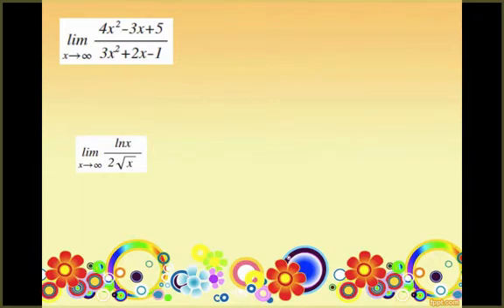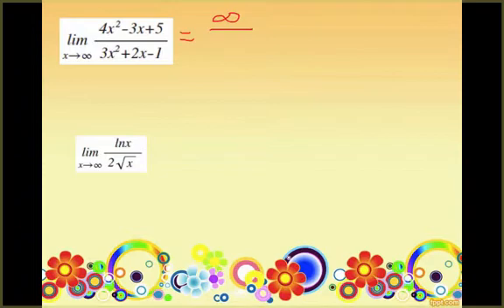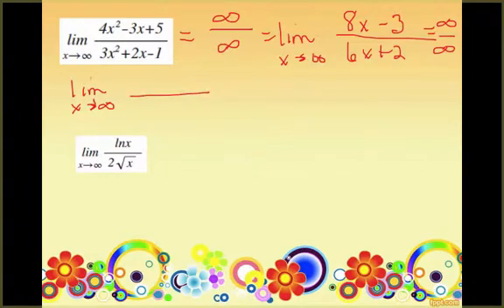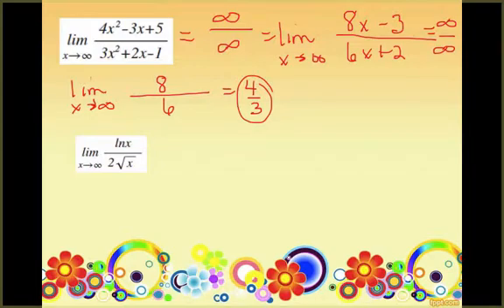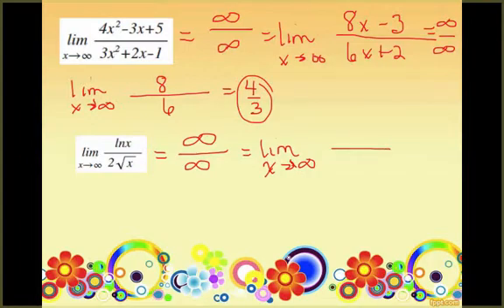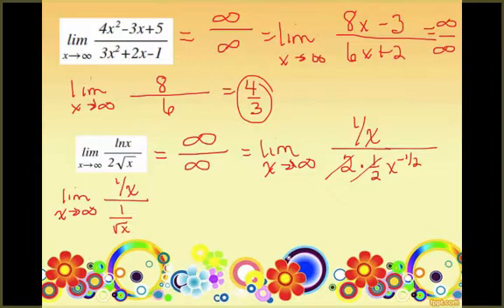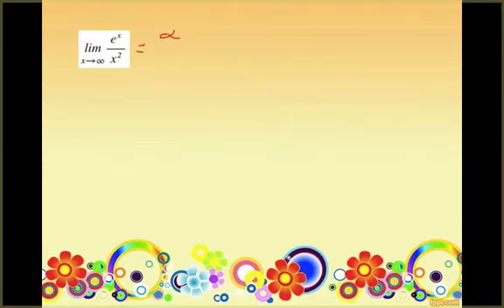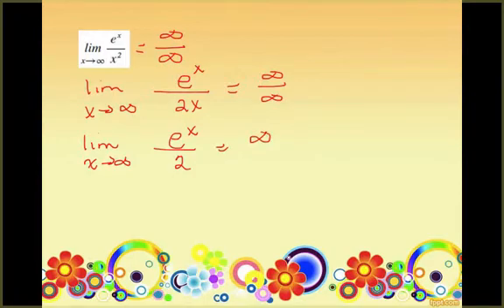L'Hopital's Rule infinity/infinity